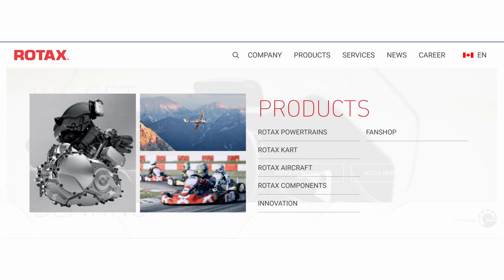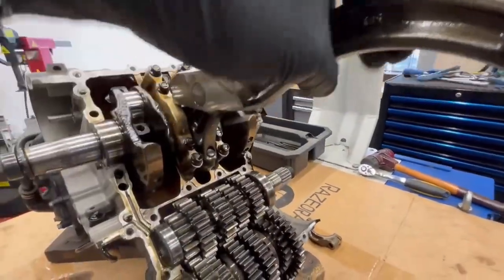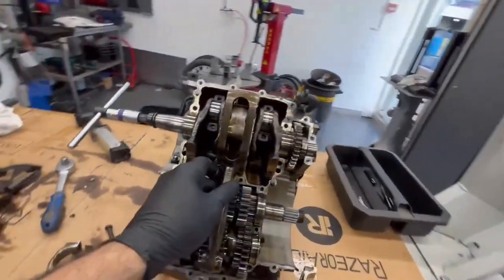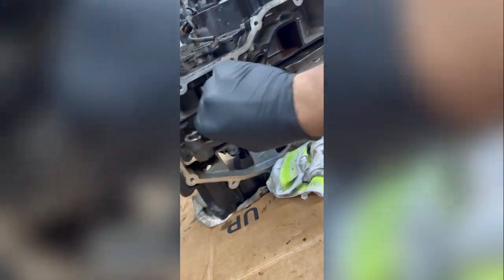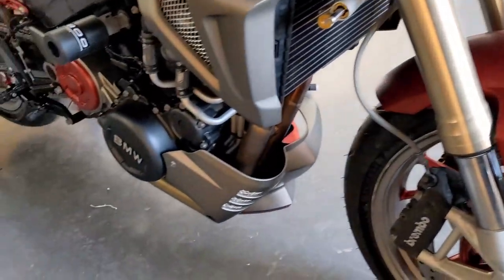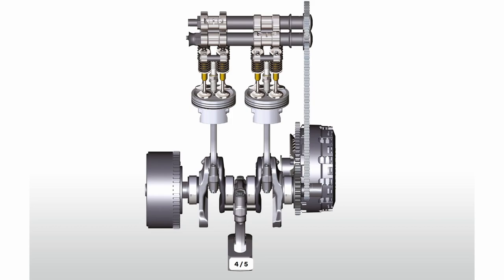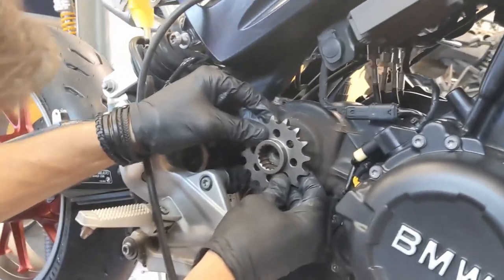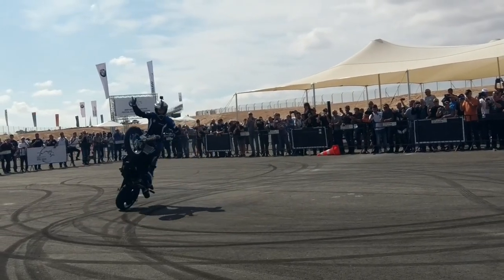Rotax 800-cc, a unique twin cylinder engine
BMW Motorrad utilized Rotax 800-cc twin cylinder engine for their F series, this engine settings are quite unique, it's settings and configurations explained in this video.